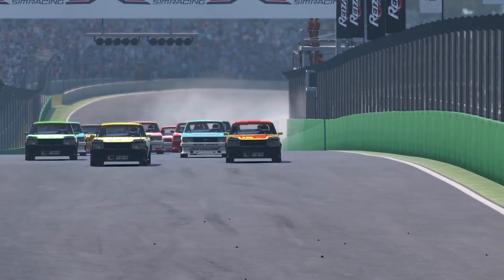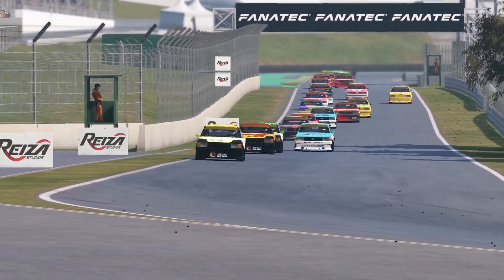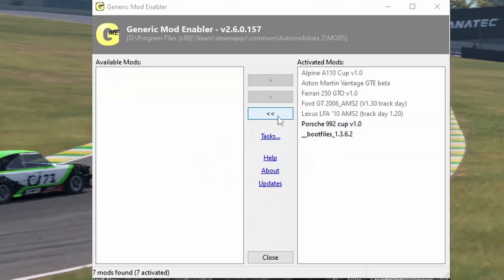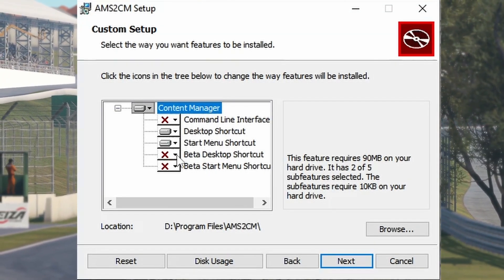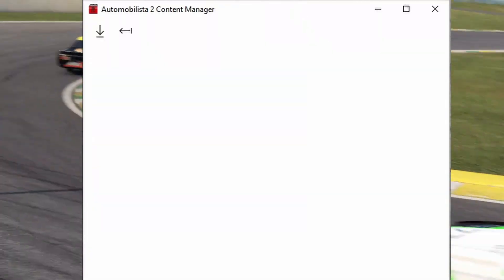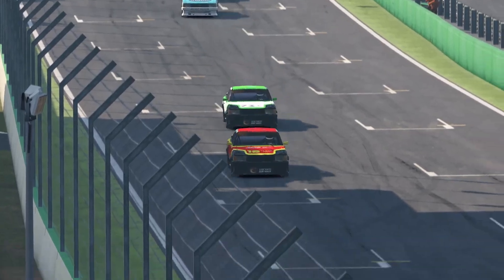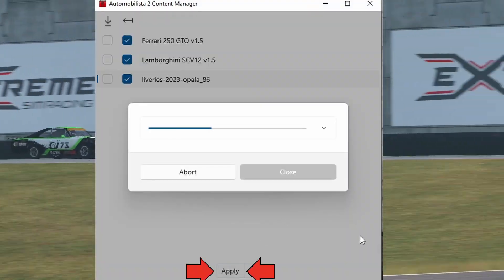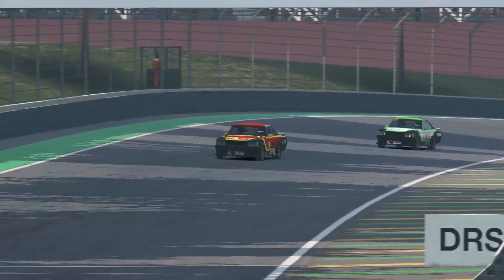Revolutionizing Automobilista 2 Mod Installation: Automobilista 2 Content Manager!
Adding mods to AMS2 is getting easier by the minute, and we not only have Reiza to thank for that, but also this clever piece of software by Paolo Ambrosio, the Automobilista 2 Content Manager.

00:00 Introduction
02:07 Starting AMS2CM
04:02 Final Touches

2. Watch as much of the content as possible
5. Chat with us in the Discord